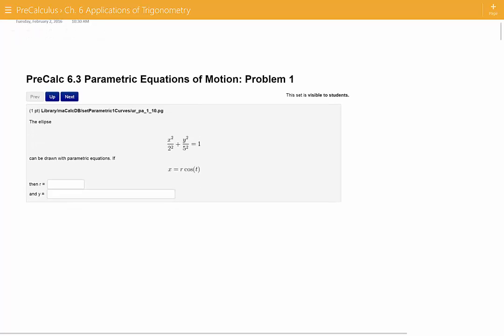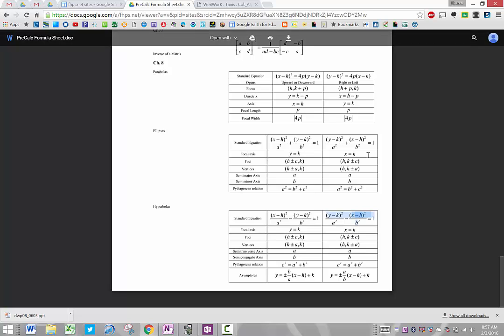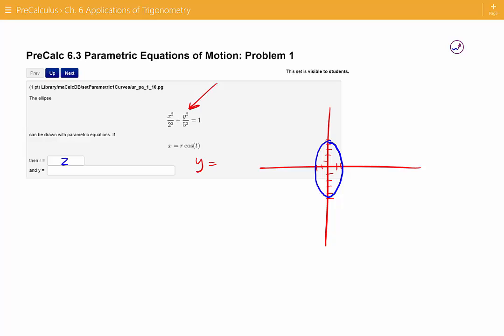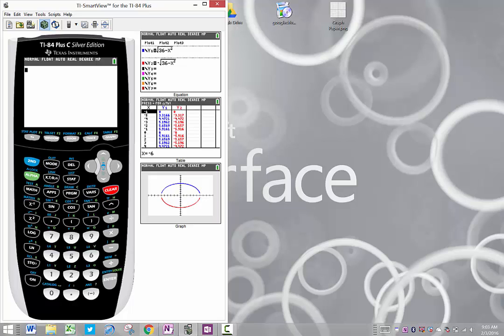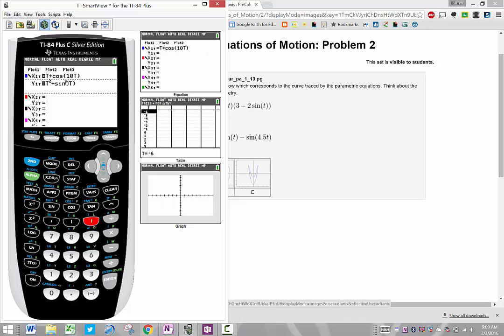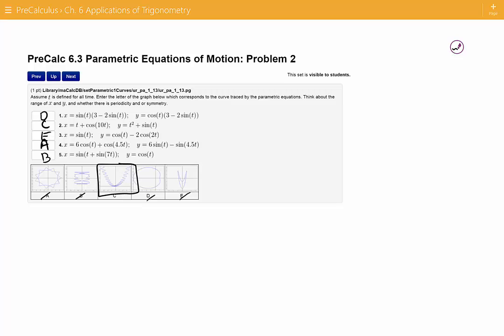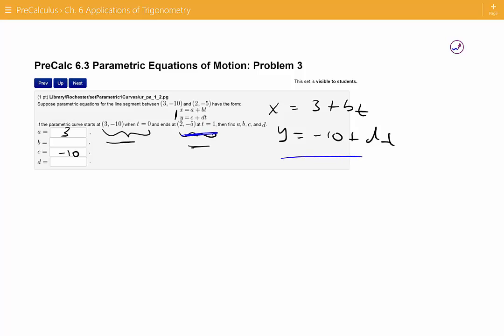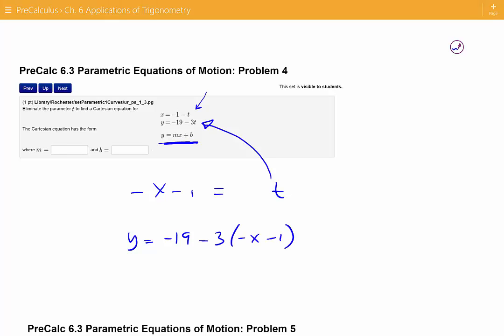PreCalc 6.3 Webwork HW Help 1